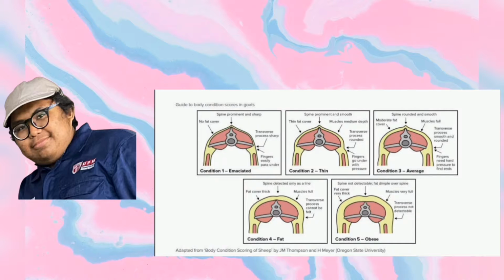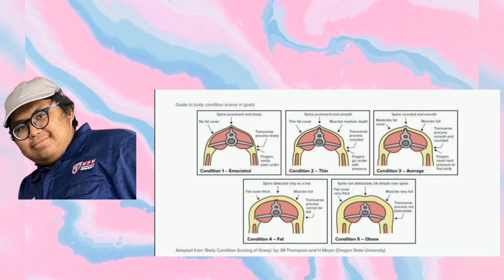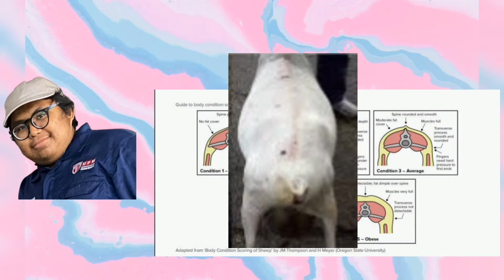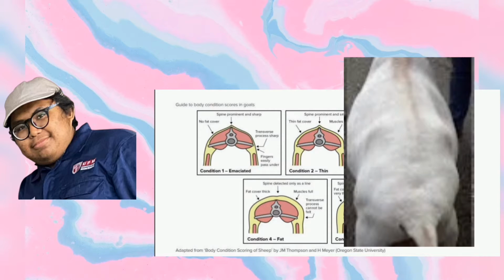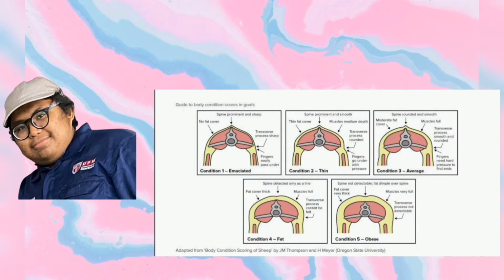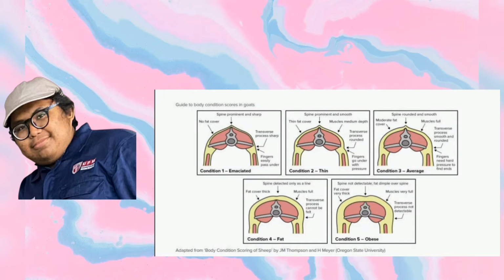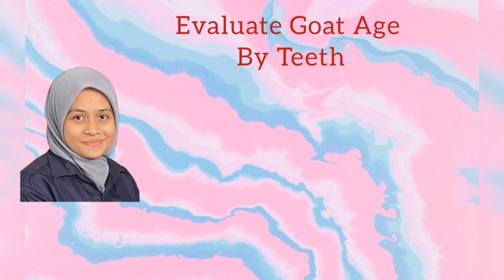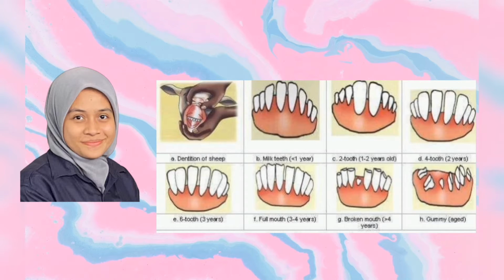GROUP 1 - Evaluation after goat's age and body condition scoring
Group members:

1. MUHAMMAD NAIF BIN AMRAN (208395)
2. MUHAMMAD KAMIL BIN ABDUL MUTALIB (208585)
3. NUR SYAFIQA SYIKIN BT SYAHRIR (208395)
4. NUR AISYAH BT YOSI LIZAR (207841)